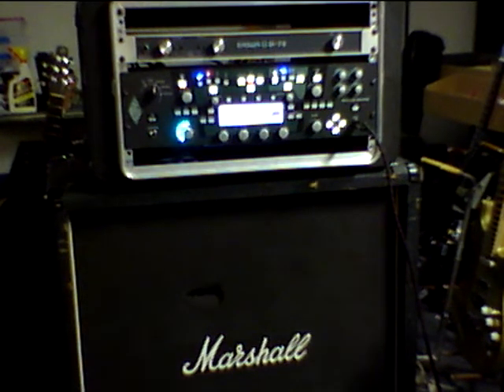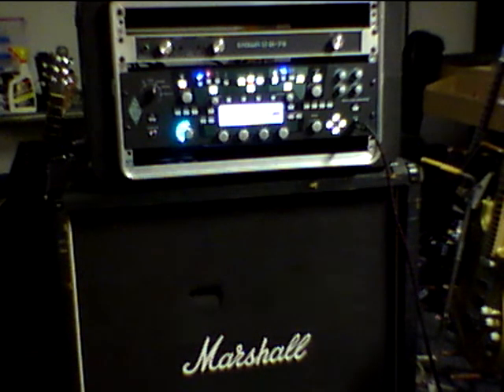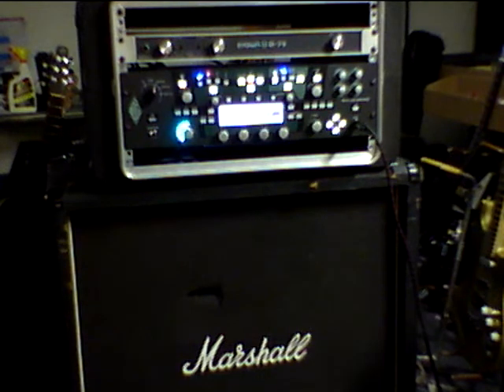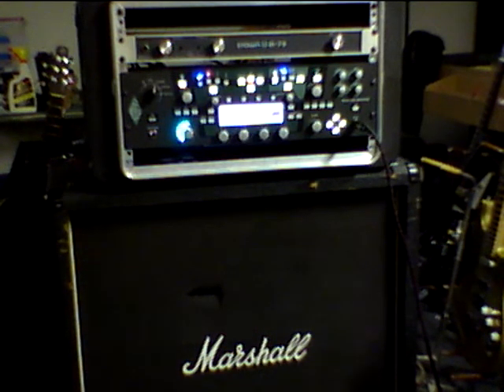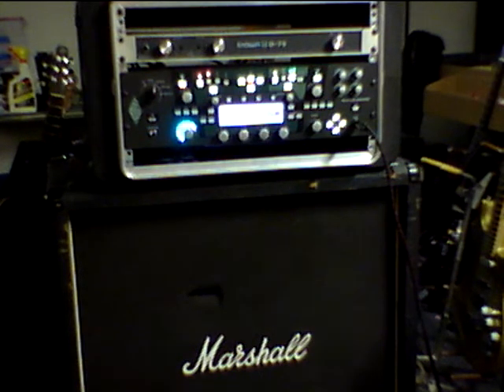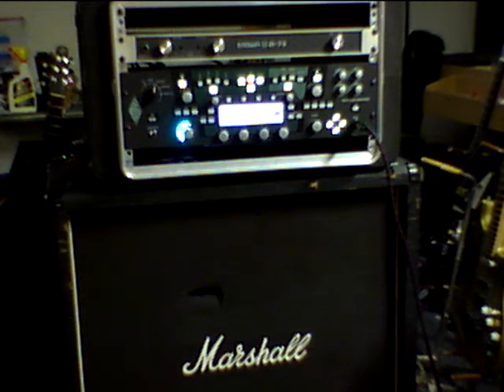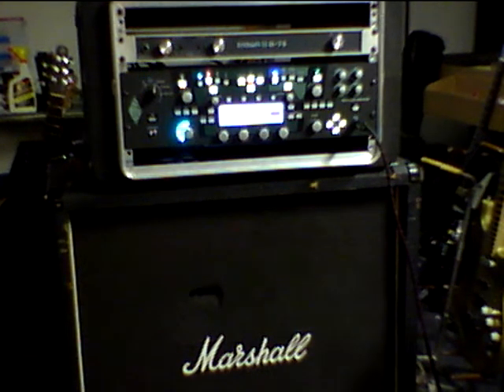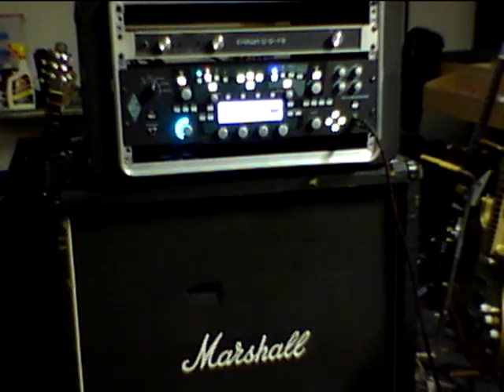kemper 5 16